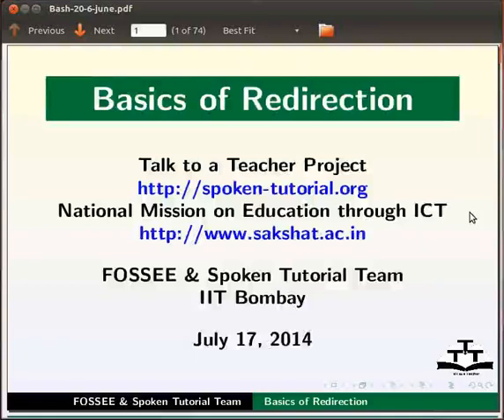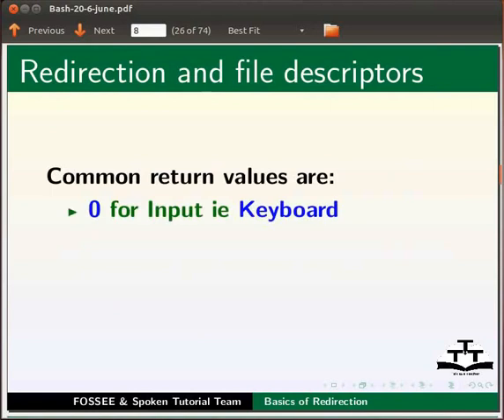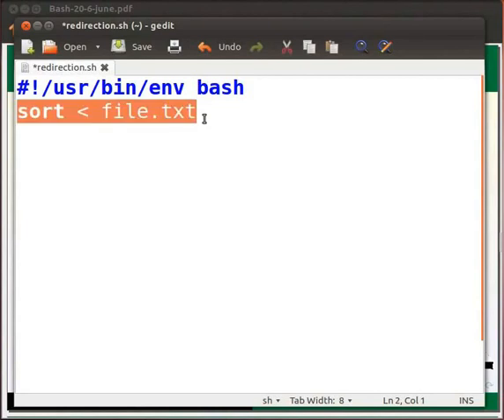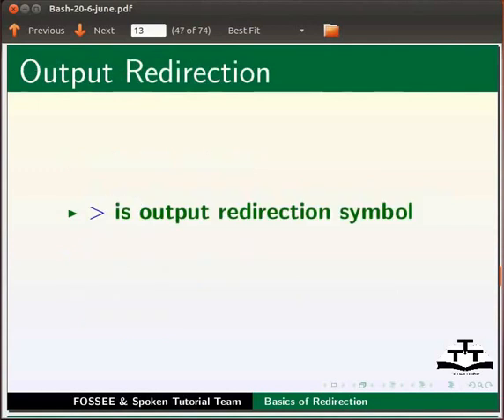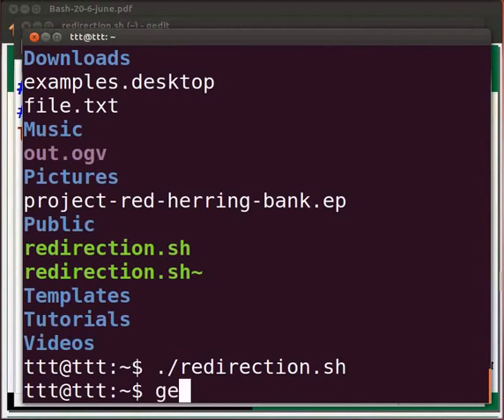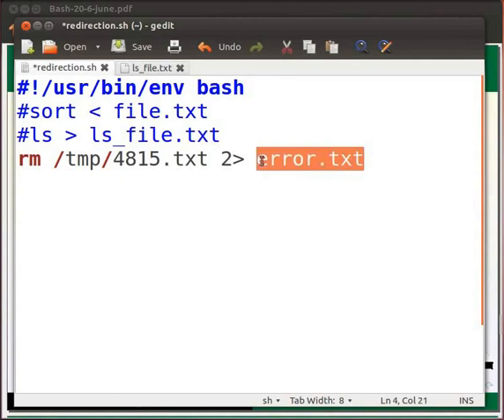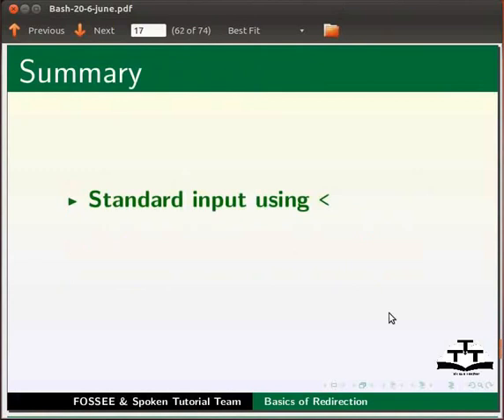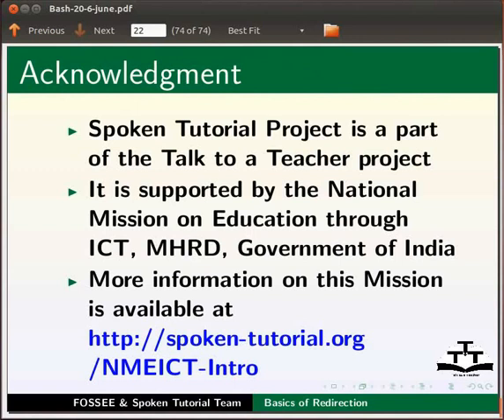Basics of Redirection (error handling) - English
Basics of Redirection (error handling)

    Input and Output in bash
    Redirection definition
    file descriptors(FD)
    Standard input
    Input redirection explained with an example of sorting
    Standard output
    Output redirection explained with an example of ls
    Standard error
    Error redirection explained with an example of rm